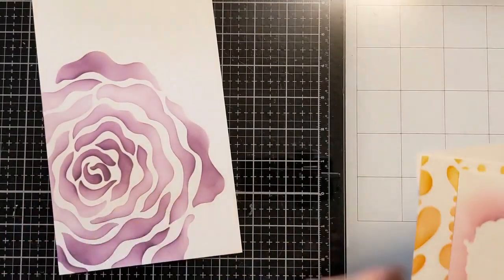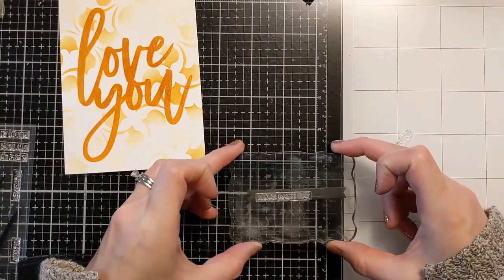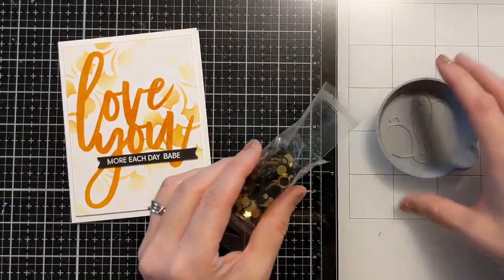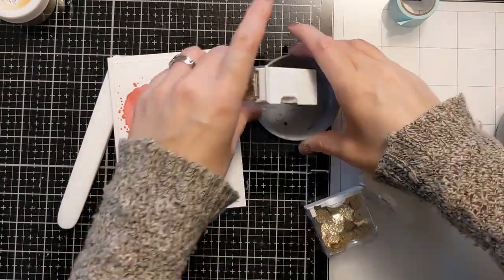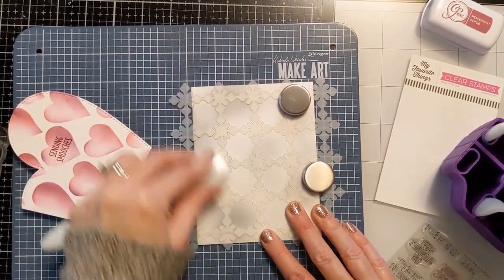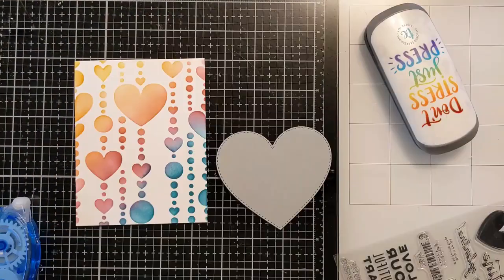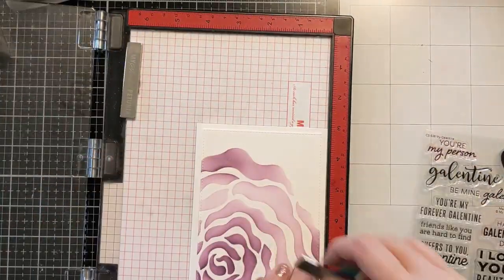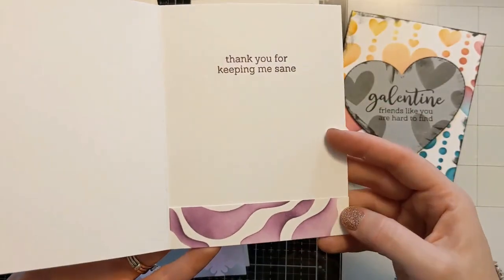Valentine and "Galentine" Card ideas using the Jan 22 release at A Colorful Life Designs!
Valentine and "Galentine" Card ideas using the Jan 2022 release at A Colorful Life Designs! In this Part 2 vid I use panels that I made in a previous showcase vid and turn them into finished cards for Valentine's Day! Expand and Scroll Down for product details.

Stencils Used: Baroque, Love Strands, Spatter Heart, Happy Love, Emblem Mask, Ruffled Rose.
Thin Foam Strips
Art Glitter Glue
Stamp Shammy Case, brush clips, and brush stand